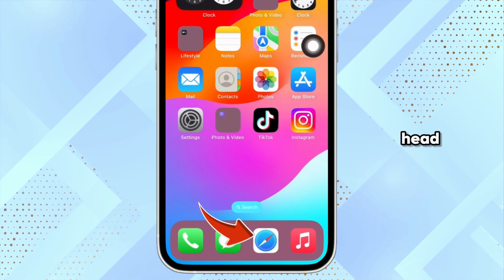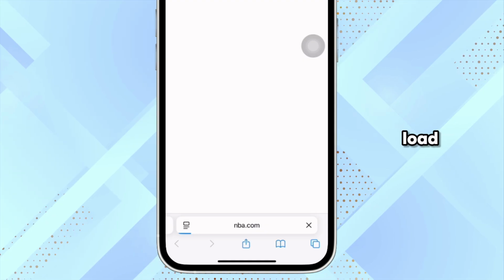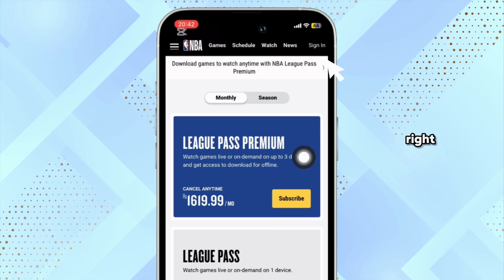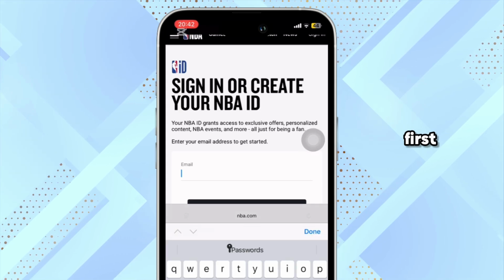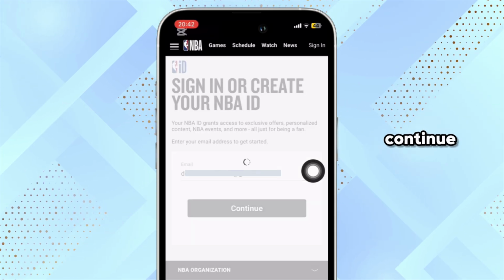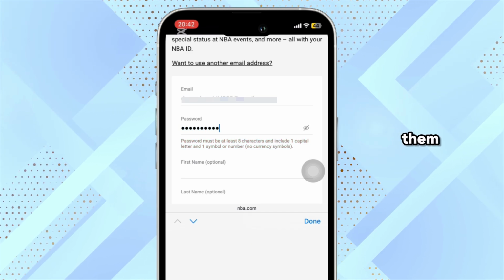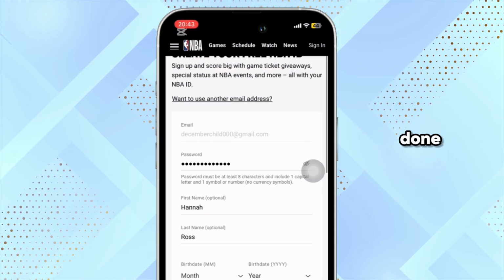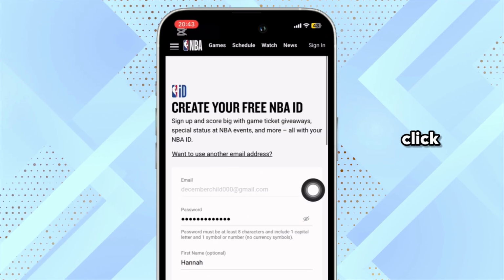How to Sign In or CREATE YOUR NBA ID | NBA LEAGUE Pass Sign Up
Want to create or sign in to your NBA ID? This tutorial explains how to register, log in, and access NBA League Pass so you can watch games and manage your account easily. Learn the step-by-step process to get started quickly and securely.

00:00 – Introduction
00:05 – How to Sign In or Create Your NBA ID | NBA League Pass Sign Up (Step-by-Step)